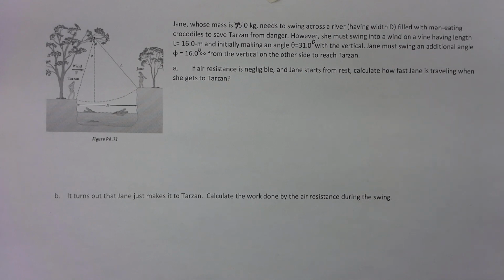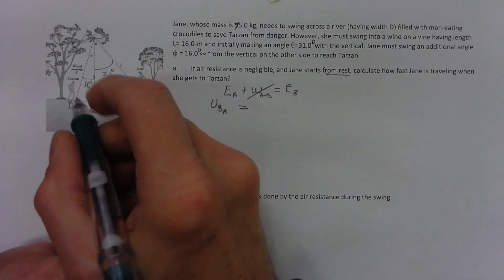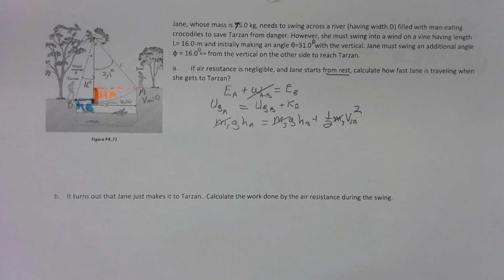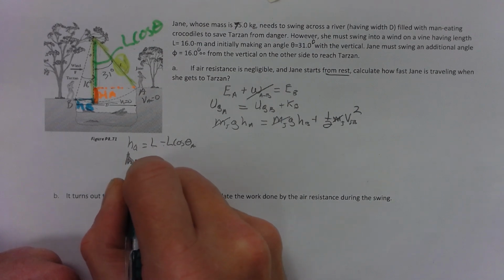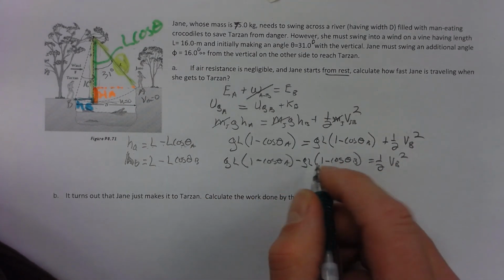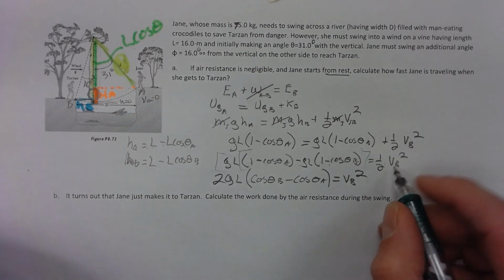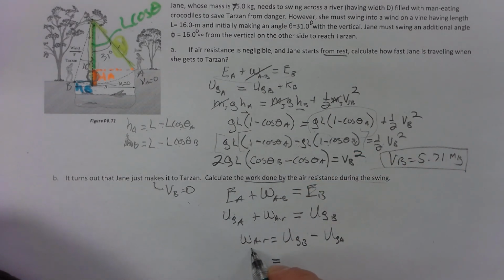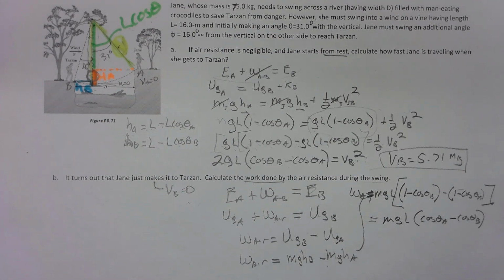Jane saves Tarzan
Jane, whose mass is m kg, needs to swing across a river (having width D) filled with man-eating crocodiles to save Tarzan from danger
work energy for a swing across a river